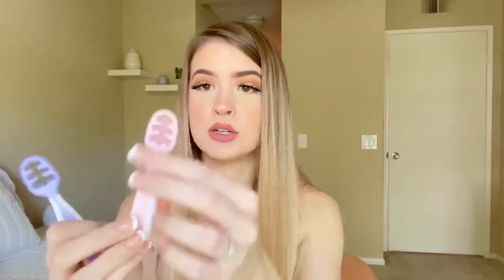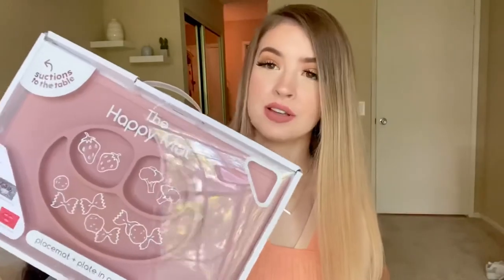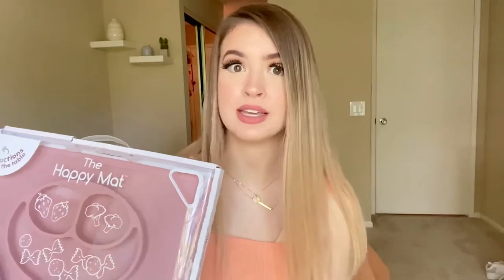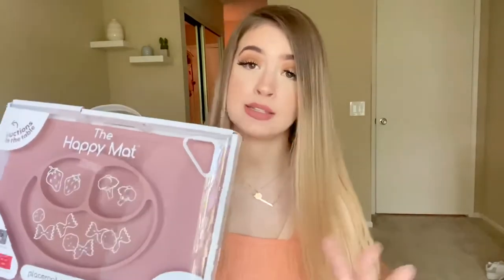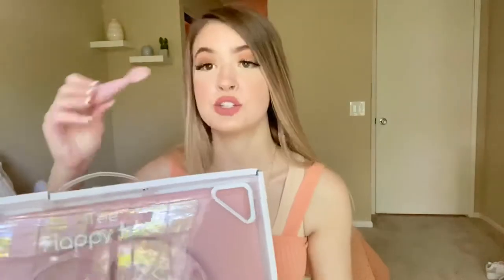Baby Food Essentials | DIY IKEA High Chair!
Yumi is organic and delivered fresh every week! There are never any additives or synthetics so you feel good about what you’re feeding your baby!

EZPZ Spoons:

EZPZ Tiny Cup:

NumNum Spoons:

EZPZ Happy Mat:

Contact Paper (similar):

Talk to you guys in the my next video! Xx